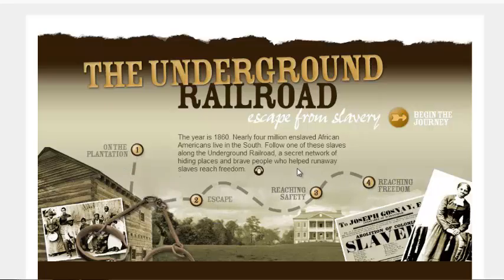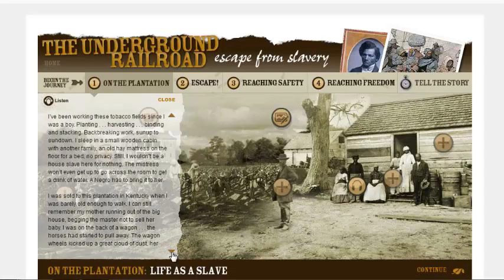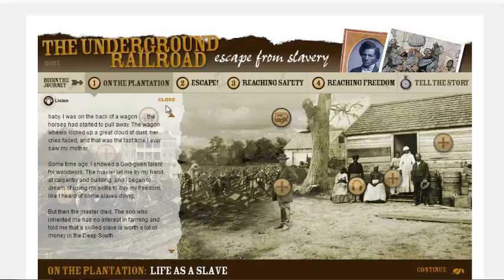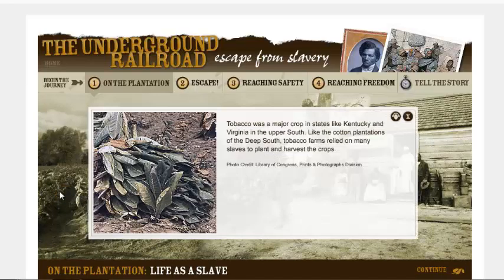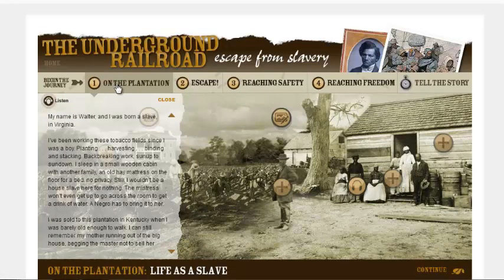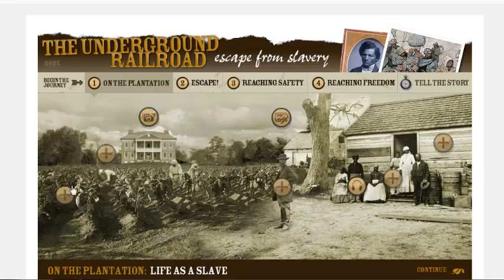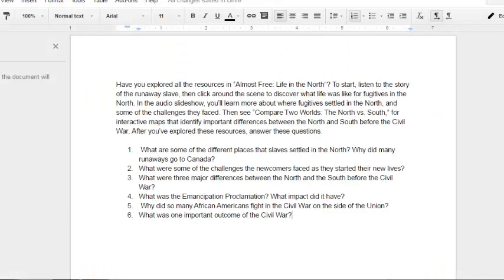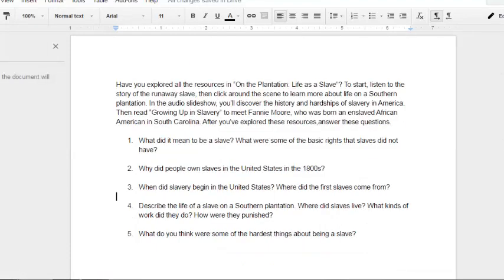Directions for Webquest